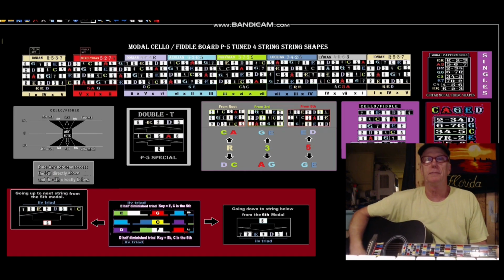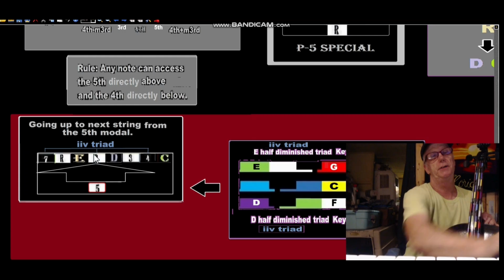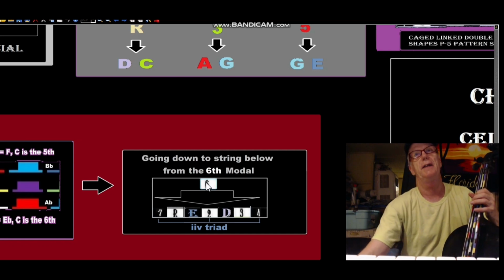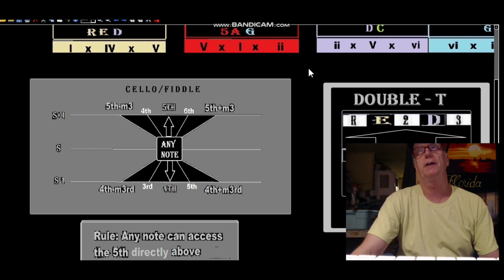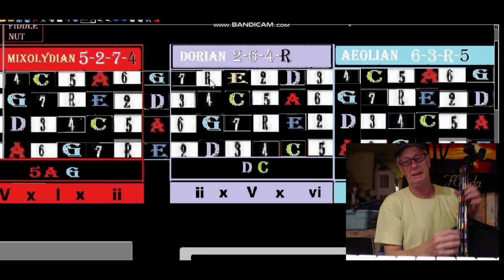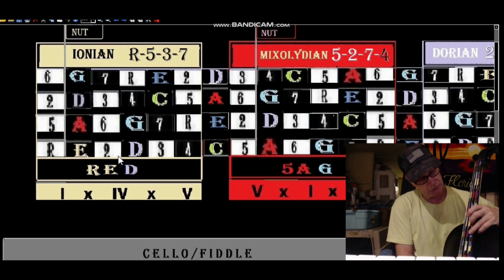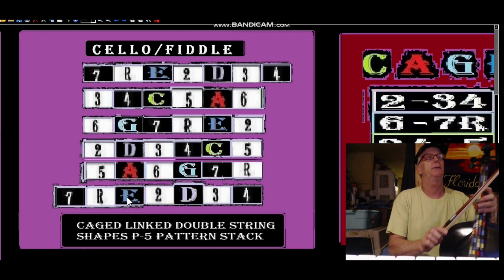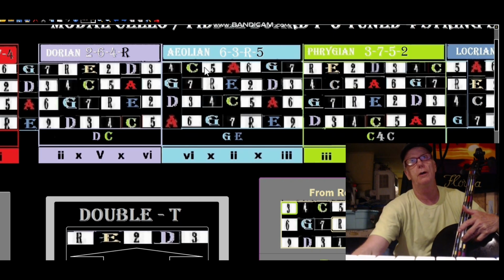Andys Free Guitar Charts Videos Lesson Chart 405 (con’t) Part 1 of 2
Todays Lesson 30 min Chart 405 Continued TGI Sat!
Chart 405   Video edited on Magix recorded on Bandicam
Cello Chart 405 is done. Intervals up and down to help form triads and modal cords. The chart focusses on a stretch of a minor third length from the 4th or 5th upper or lower string.
Next time we will look at a major 3rd stretch but you can see that on the fingerboard note map here as well.

Facebook Group Link Put Together Instructions:
For the Full-length video and posted charts:
Visit Andy’s Free Guitar Charts Facebook Group: